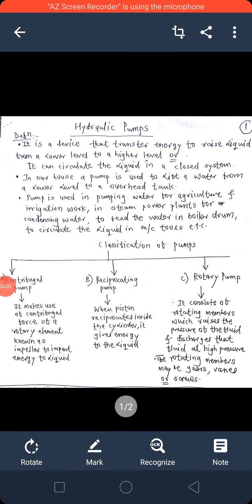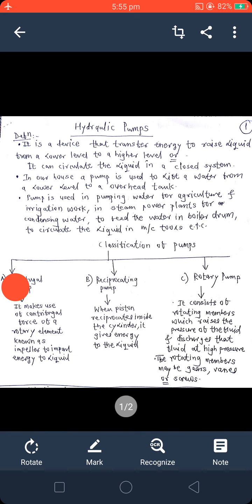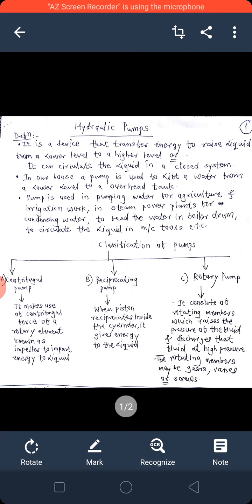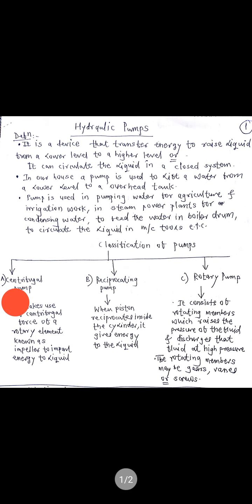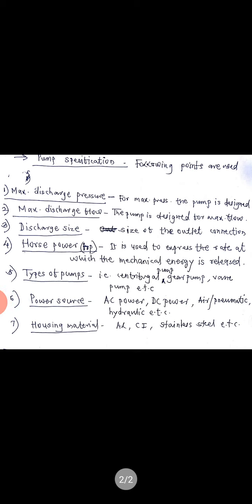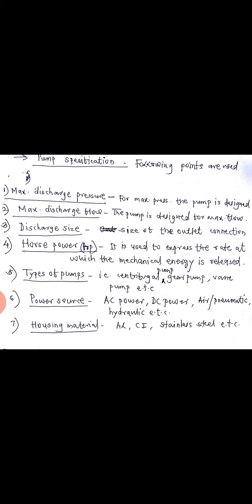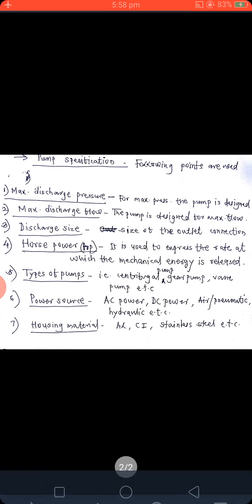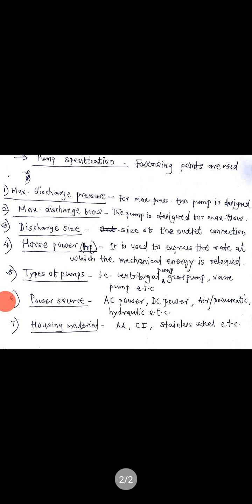Hydraulic pump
Prof. Sachin mehta